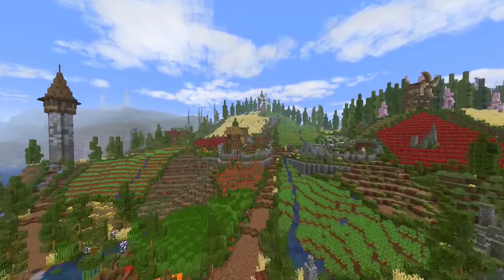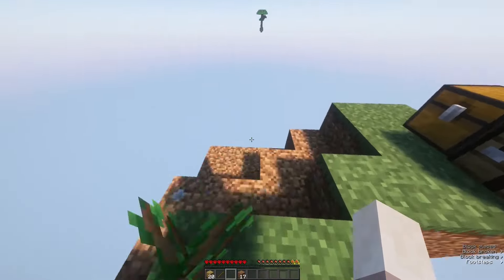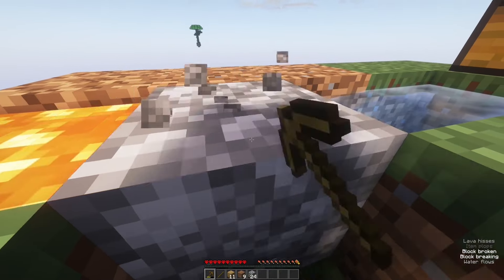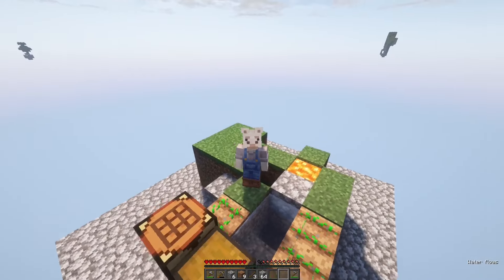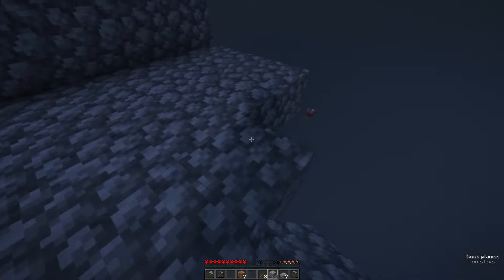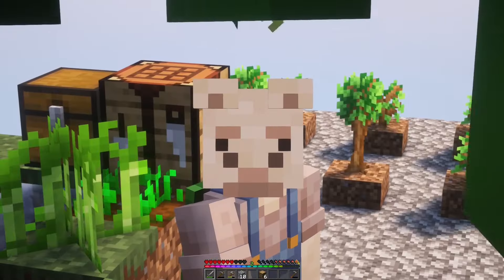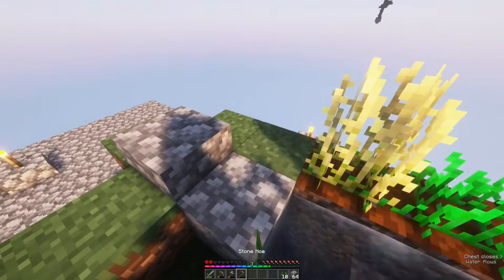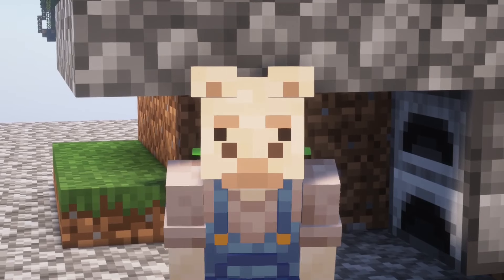I Tried Minecraft Skyblock, in HARDCORE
CURRENT SUB COUNT - 7992
Second Channel:  @harrydallama2
This is I Tried Minecraft Skyblock, in HARDCORE